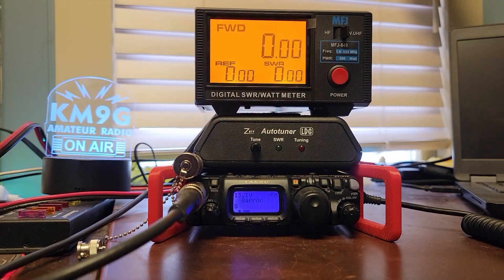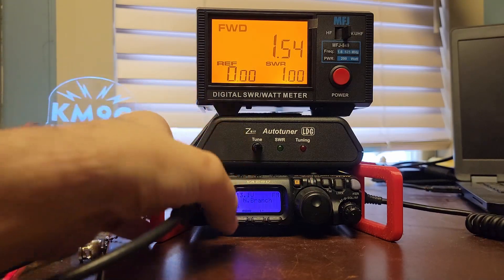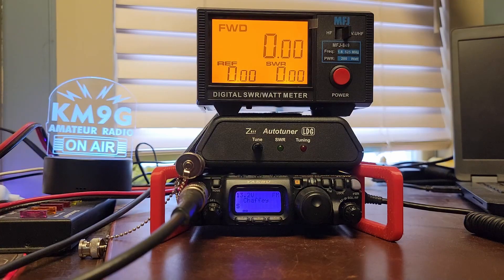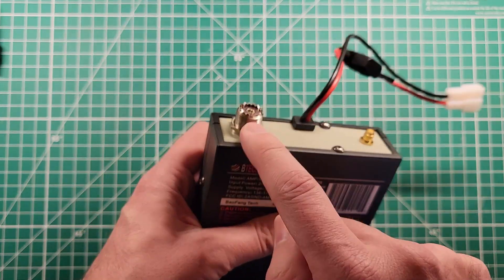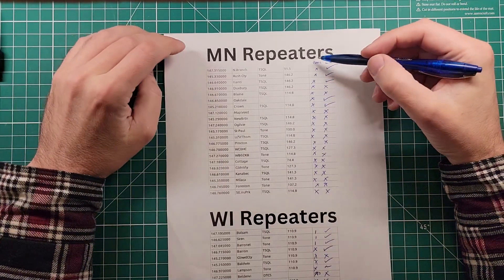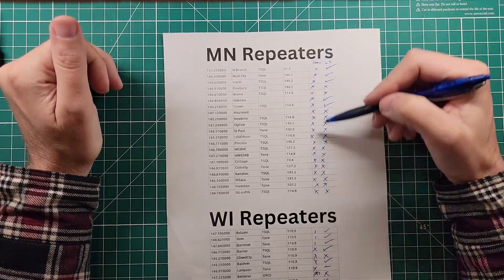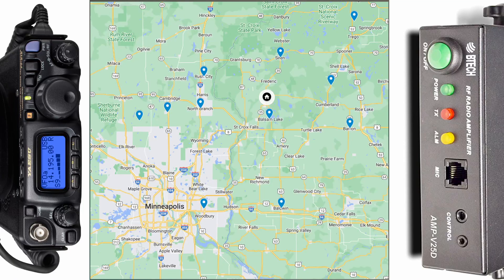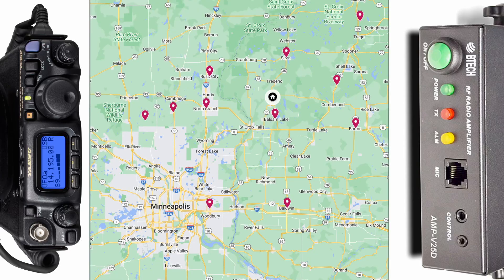Punching Up! with the Yaesu FT-818ND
In this video I can't make the trip to my local repeater and I'm gonna need some help.  Let's make it happen!

👉 Btech Amp: (Make sure to pick the right flavor)
👉 SWR/Power Meter: (out of stock, but same as)